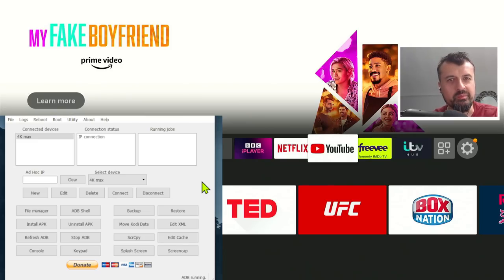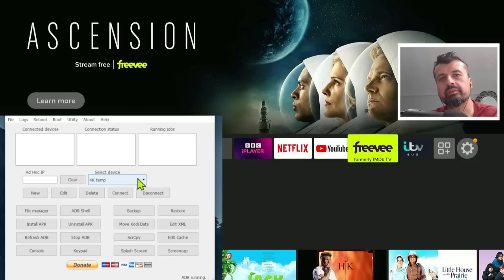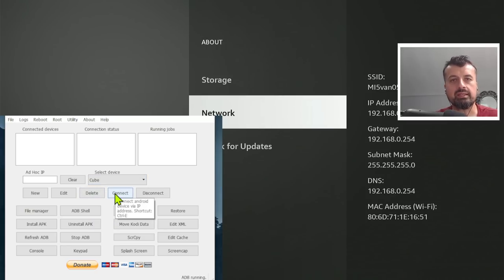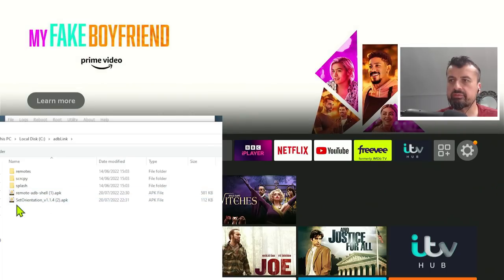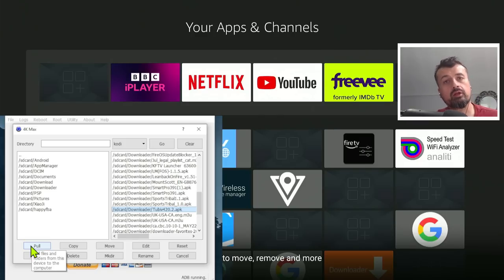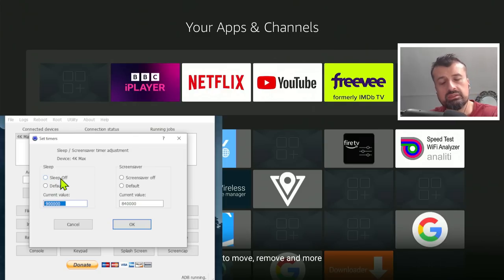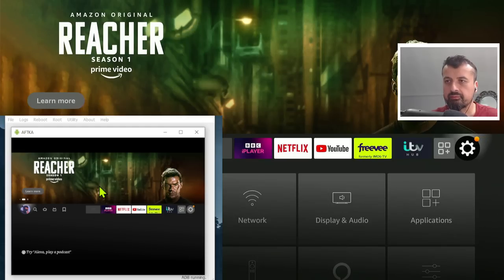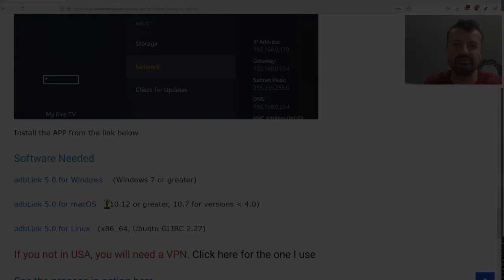🔴FULLY LOAD AMAZON FIRESTICK 2023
FULLY LOAD Amazon Firestick in 2022 - easy 3 step process